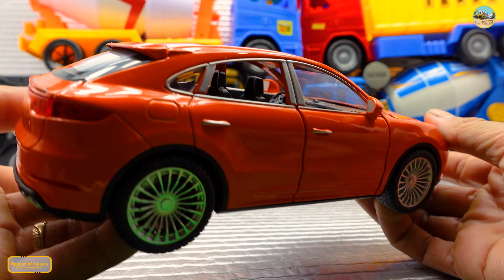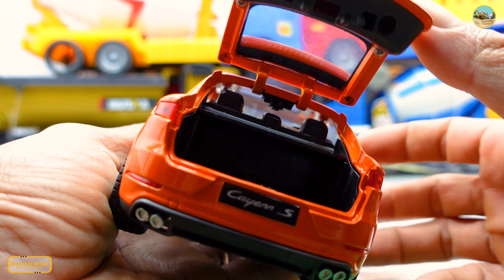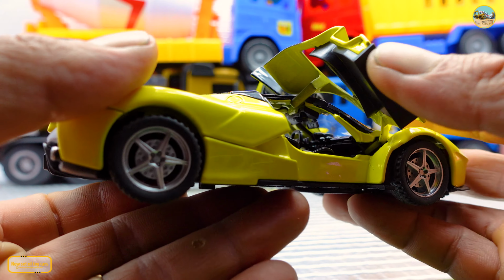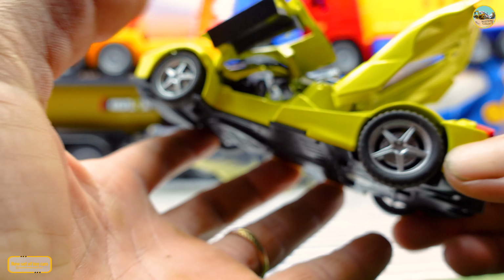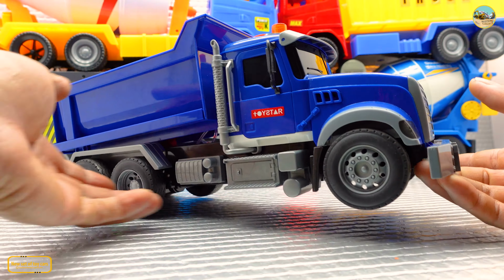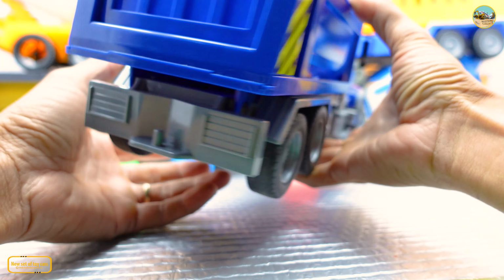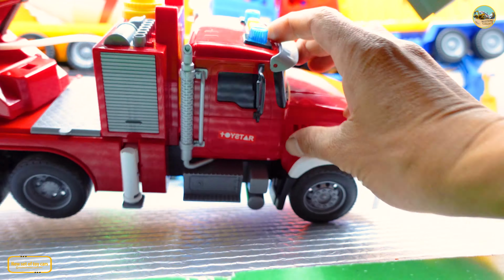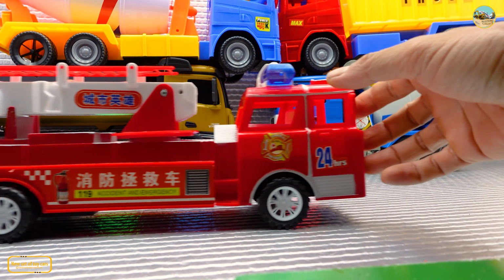救急車のサイレン、消防車、ダンプ トラック、トラクター トラック、クレーン車、パトカー、コンクリート ミキサー トラック、美しいおもちゃの車のコレクション、楽しさいっぱい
あらゆる種類の救急車、音のあるおもちゃの救急車、サイレンのある救急車、音のあるおもちゃの車のコレクションで、フロントドアとバックドアの両方を開くことができます。,このビデオは、以前にアップロードしたビデオの一部を要約し、いくつかの新しいビデオ、美しいおもちゃの車のコレクションを追加しました。.サーキングカー、クレーンカー、パトカー、消防車、ベントラック、トラクター、コンクリートミキサー、美しい、面白いおもちゃコレクション